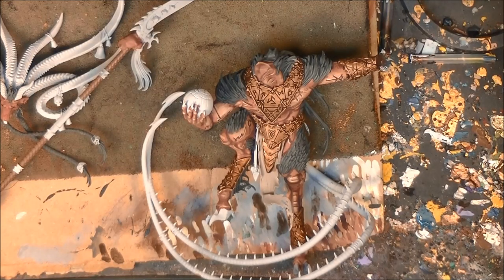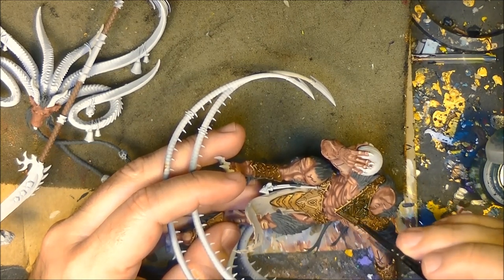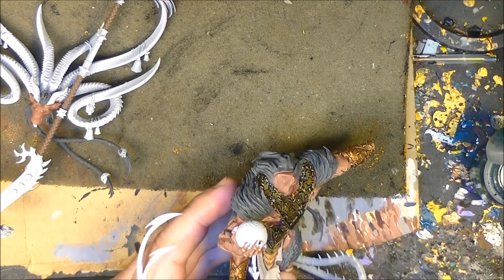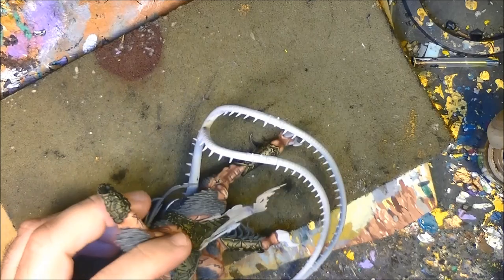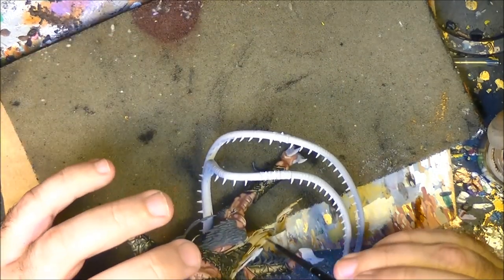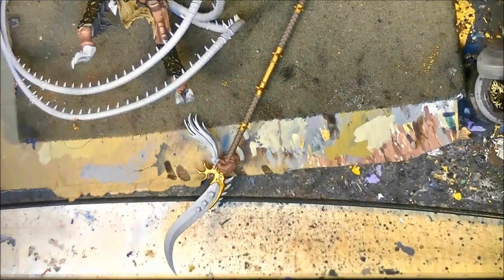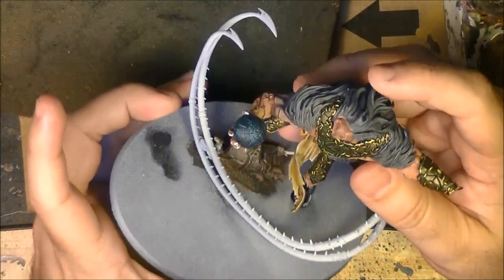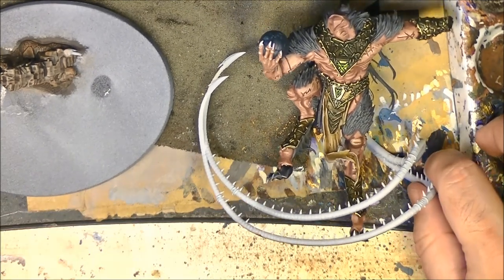Painting Tutorial Verminlord Part 2 Armor and Tabard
Color List:
Coelia Greenshade (Armor)
Retributor Armour (Decorations on the Glaive)
Seraphin Sepia (Tabard)
Agrax Earthshade (Glaive Leather)
Rakart Flesh + Balor Brown (Tabard Highlights)
Auric Armor Gold (Armor Highlights)
Hashut Copper (Armor plate highlights)
Eshin Grey (hooves)
Dawnstone (Hooves)
Administratum Grey (Hooves)
Nuln Oil Gloss (Hooves)
Dryad Bark (leather)
Auric Armour Gold (Hornaments)
Warpstone Glow (Runes or Symbols)
Moot Green (Runes or Symbols)
Flash Gits Yellow (Runes or Symbols)
Dryad Bark (Nex to Runes or Symbols)
Incubi Darkness (Orb)
Reikland Fleshshade (Hornaments)
BASE
Dryad Bark
Stormverming Fur
Rakarth Flesh (Dry Brushing)
Skrag Brown (Dry Brushing)
Agrax Earthshade